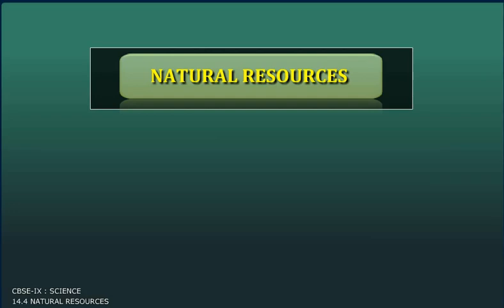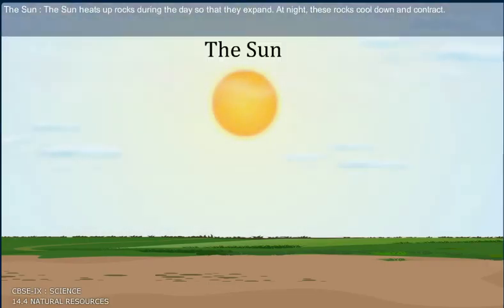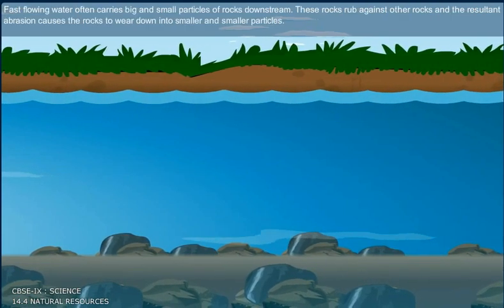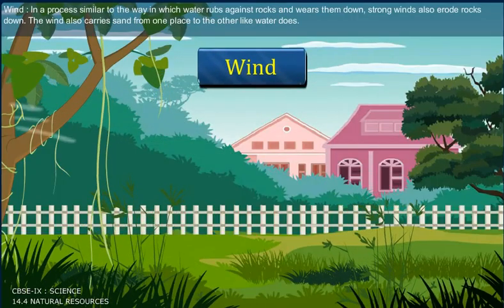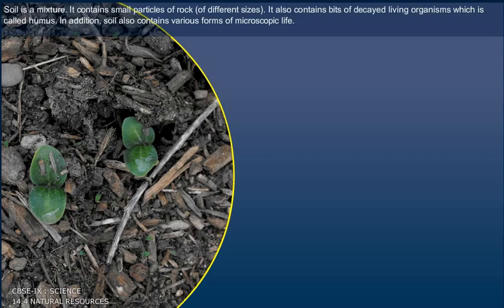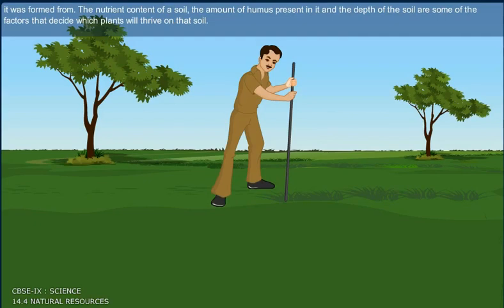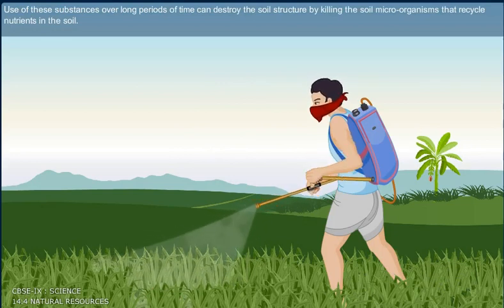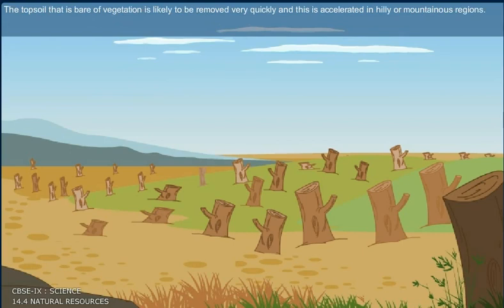NATURAL RESOURCES 4